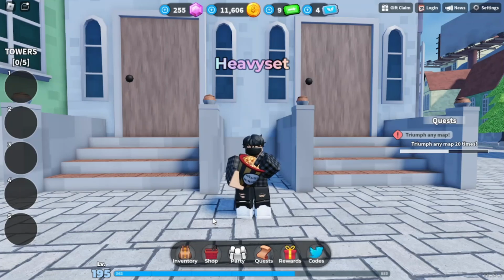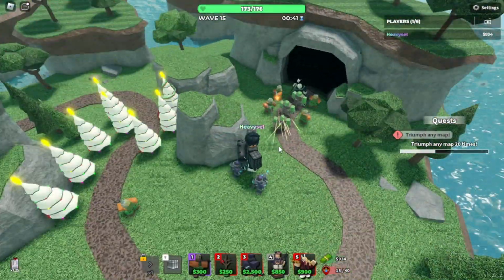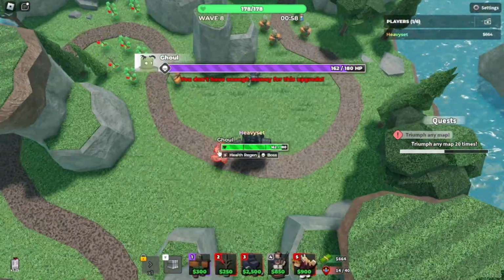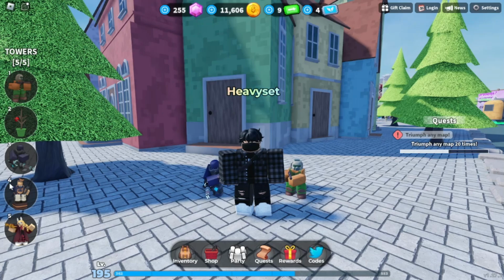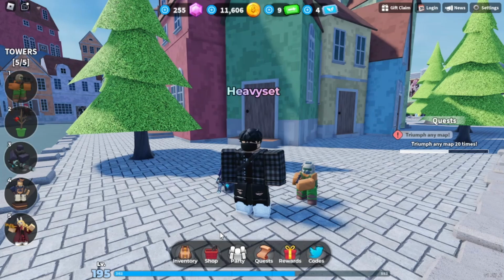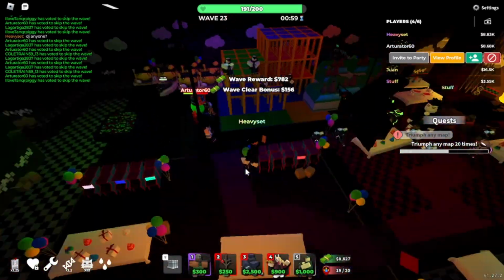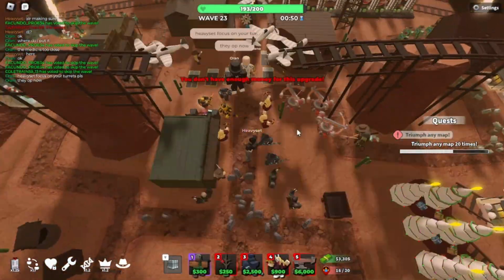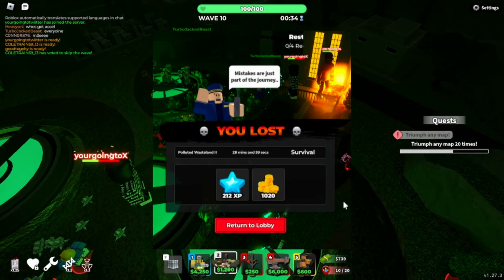Best ways to make GOLD -- TDS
Timecodes

0:00 - intro
0:59 - easy
1:54 - molten
2:57 - intermediate
4:33 - fallen
6:11 - pizza party
8:14 - badlands
10:14 - polluted wasteland